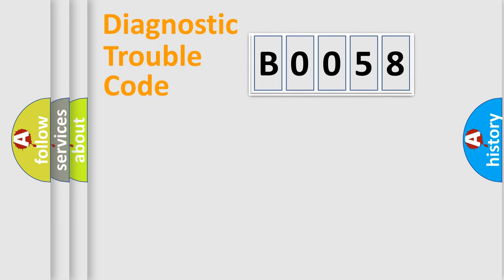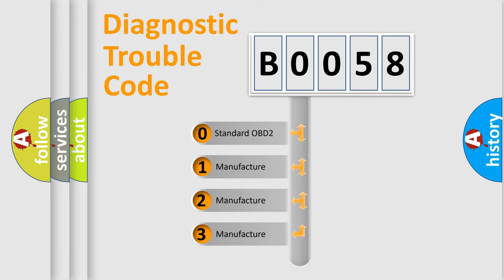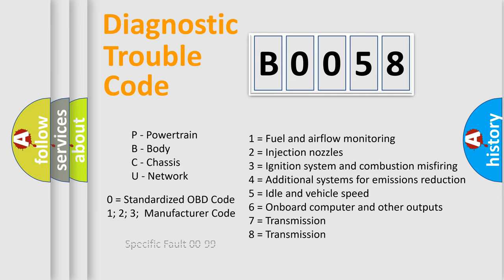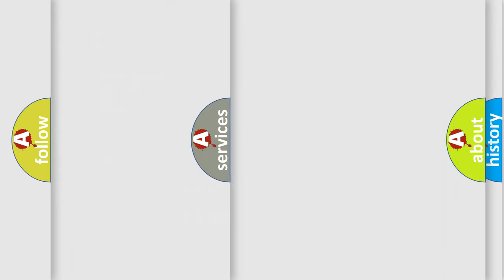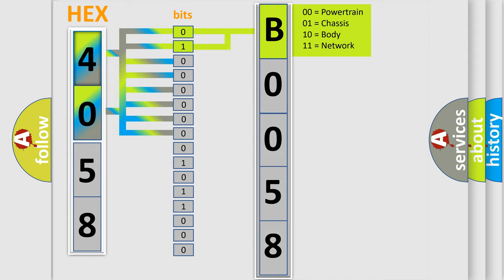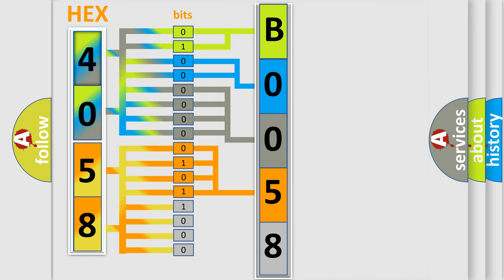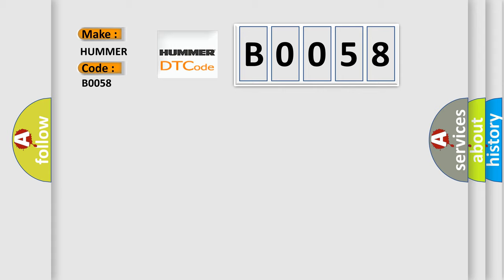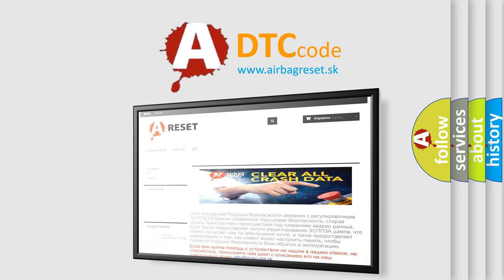DTC Hummer B0058 Short Explanation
Contents:
0:21 Basic DTC analysis according to OBD2 protocol standard.
1:48 Insight into programming
2:58 A diagnostically understandable description of the Diagnostic Trouble Code
3:05 Basic error definition

Make:
HUMMER
Code:
B0058
Definition:
Transfer Case Motor Control Circuit Open
Description:
Open circuit on one of the Transfer Case Shift Motor or Mode Sensor Assembly Control circuits.